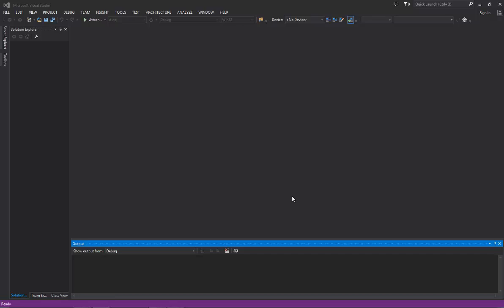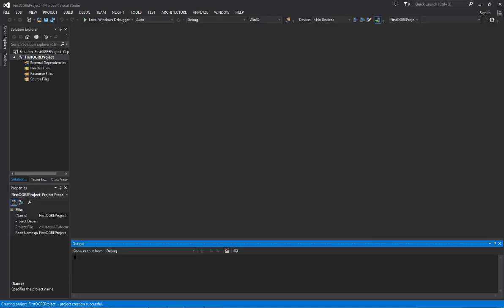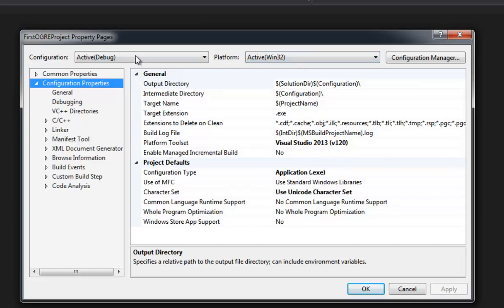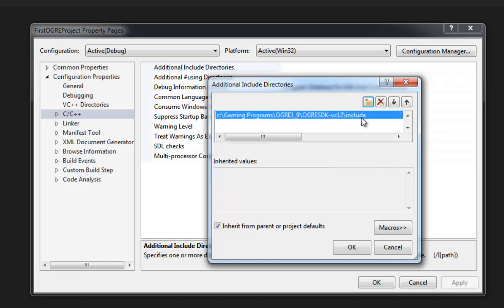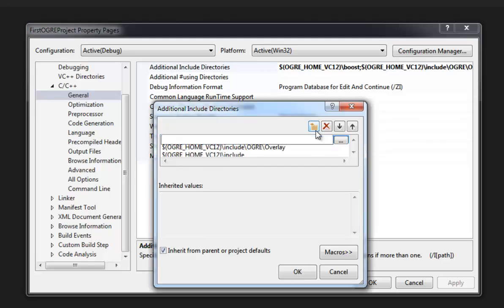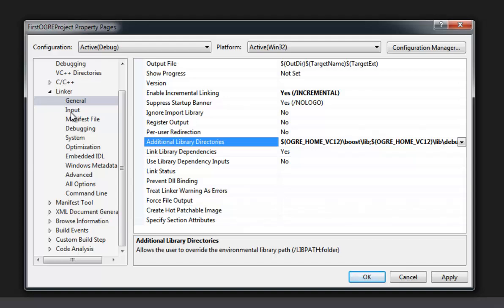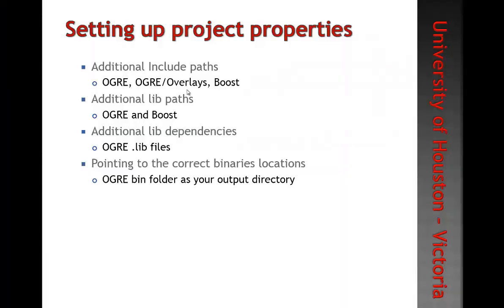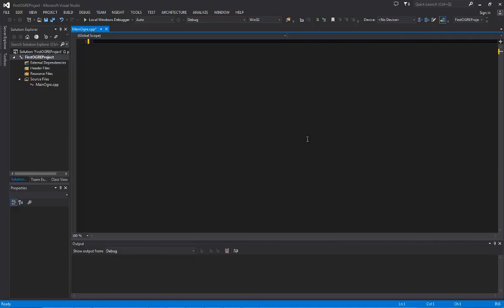GMNG 4312 - Unit04 p2